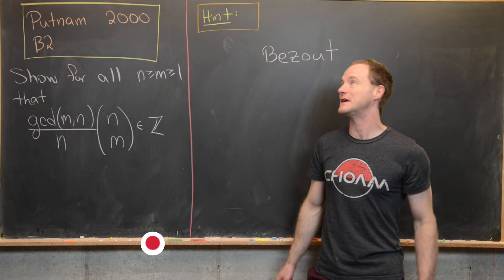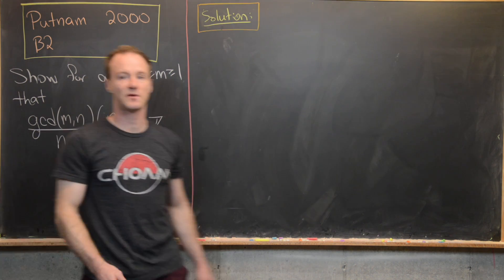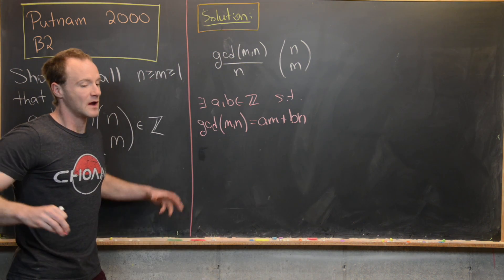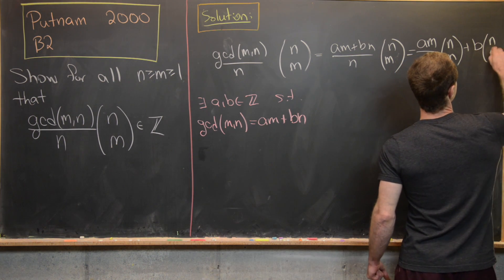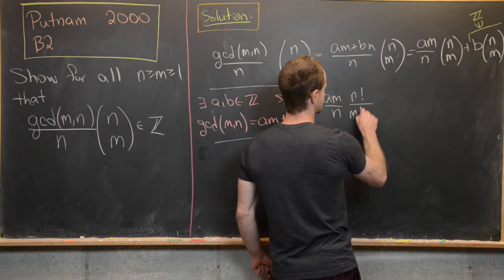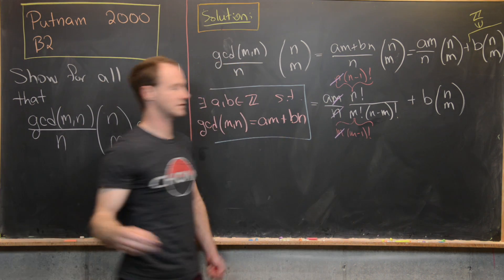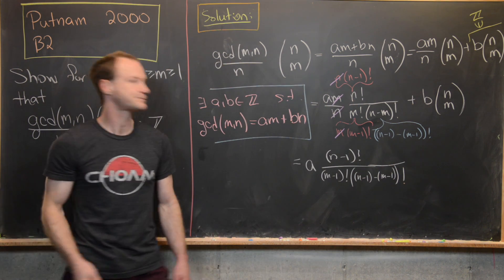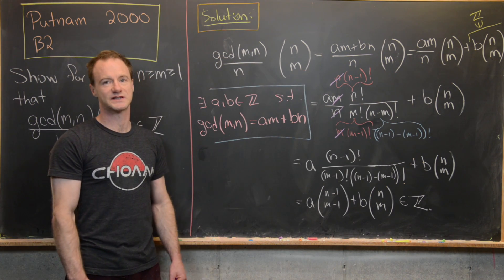Putnam Exam | 2000:B2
We present a solution to question B2 from the 2000 William Lowell Putnam Mathematics competition.

Differential Forms: